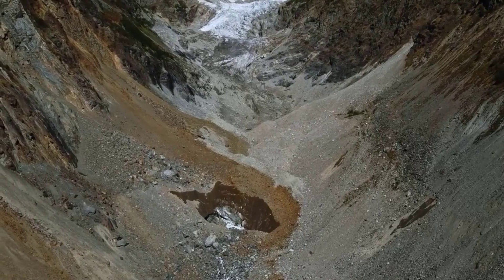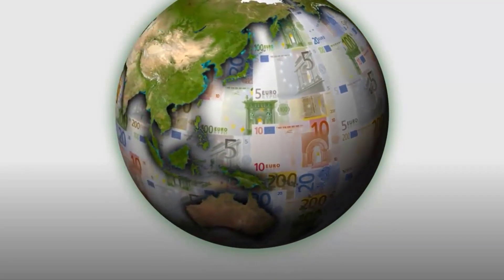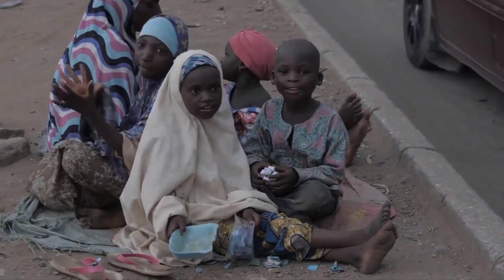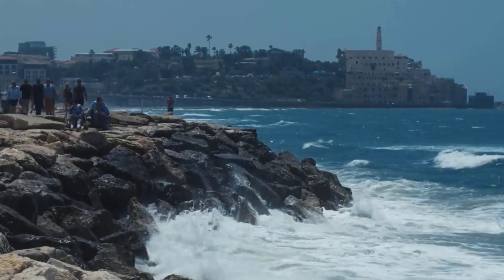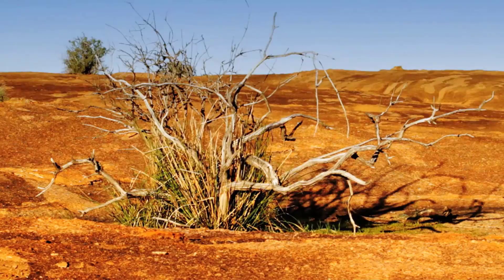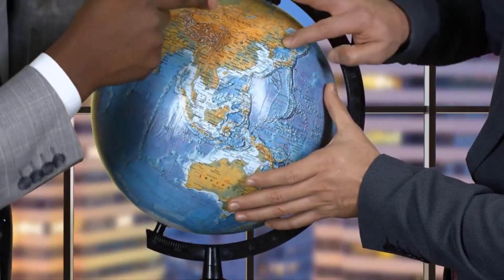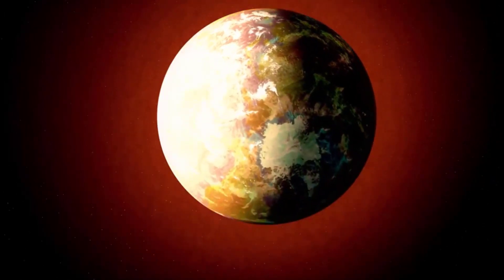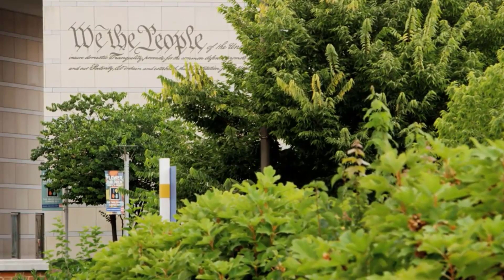Earth's Ice Meltdown: Unveiling Drastic Changes in Rotation and Coastline | Fact Finder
Melting Ice: Earth's Transformation Unveiled! Explore the profound effects that a complete ice melt would trigger on our planet's rotation and coastlines. This thought-provoking video delves deep into the science behind Earth's potential transformation, shedding light on the intricate interplay between melting ice, global dynamics, and the resulting impact on our world.

Join us on an educational journey as we unravel the mysteries of this climatic scenario. Discover how the loss of ice mass could influence Earth's rotational balance, potentially leading to shifts in its axial tilt and rotation speed. Delve into the captivating details of how coastlines would reshape in the wake of massive ice dissipation, altering land-ocean interactions on a global scale.

This isn't just a theoretical exploration—it's a visual representation of a possible future. Through stunning animations and expert insights, we illustrate the step-by-step process of ice melting and its cascading repercussions. Gain a firsthand understanding of the potential sea level rise, the ramifications for coastal communities, and the broader ecological chain reactions.

As we explore the scenarios, you'll be amazed by the intricate web of connections between Earth's various systems. Witness how the melting ice could trigger shifts in ocean currents, weather patterns, and even impact marine life migration routes.

But this video isn't designed to just highlight problems; it's a call to action. Learn about the measures being taken to address climate change, mitigate ice loss, and protect our planet's delicate equilibrium. Understand the power of individual and collective choices in shaping the trajectory of our world.

Whether you're an environmental enthusiast, a concerned citizen, or simply curious about the future of our planet, this video provides an eye-opening experience that invites you to reflect on the fragility and resilience of Earth's systems. Don't miss the opportunity to grasp the potential future of a world without ice—hit play now and embark on a journey of discovery with 'Melting Ice: Earth's Transformation Unveiled.'